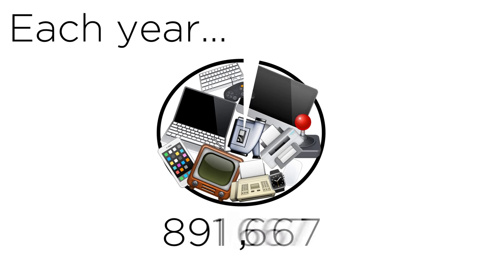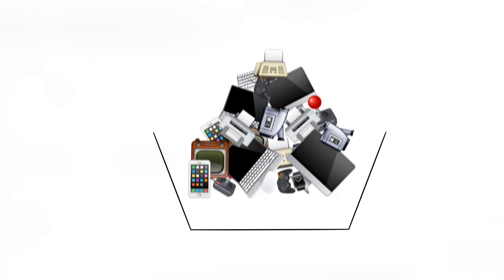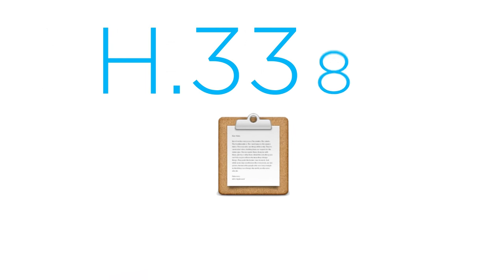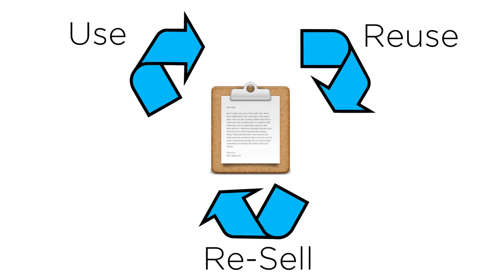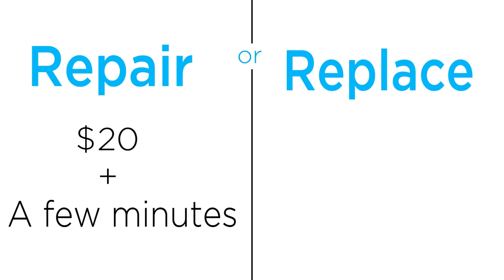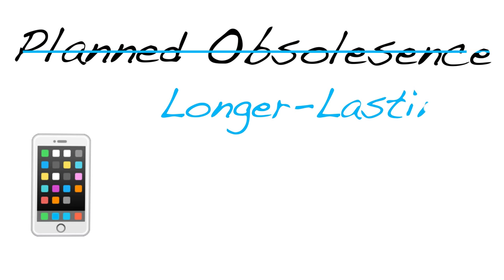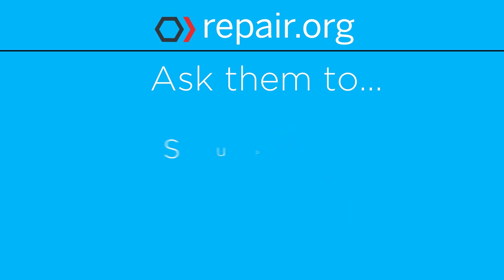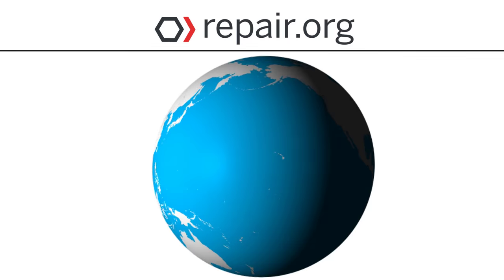Digital Right To Repair MA - Repair.org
Voiceover: Vince Oliver

Bay-Staters dispose of 900,000 electronic devices every year, and less than 20% of these are properly recycled. One reason for this is that our electronics can be difficult or even impossible to repair. Repair.org is working to enact legislation that will require major electronics manufacturers to provide manuals, passwords, and tools necessary to repair their products. This will allow small businesses to endure and grow, and prevent these large corporations from driving small businesses out of the marketplace. It will also help to maintain your right to repair your personal property.